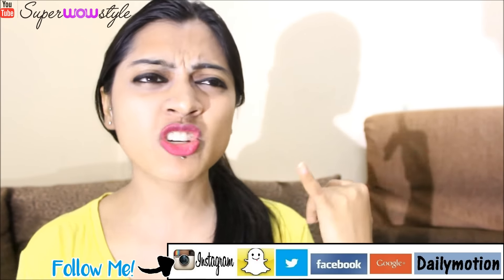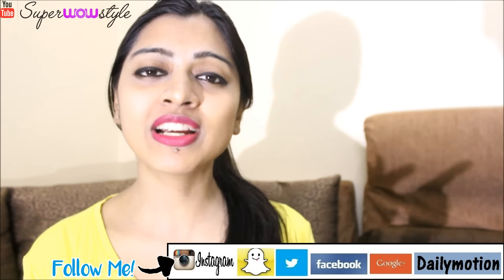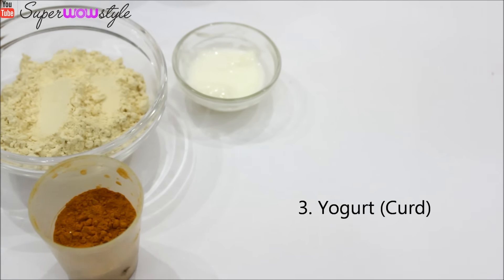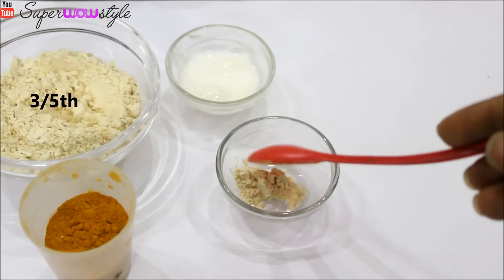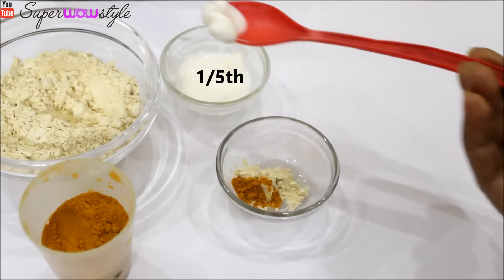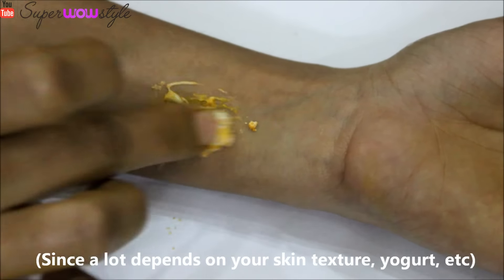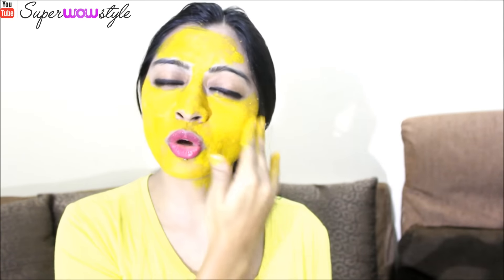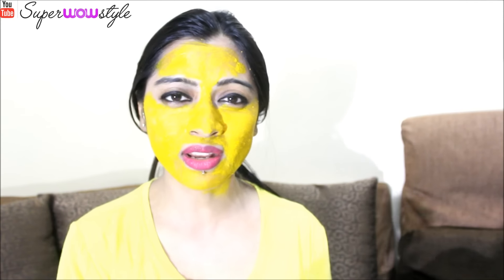Turmeric Face Mask/Pack _ (Clear Glowing Skin!)_ SuperWowStyle Prachi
Turmeric face mask - an ancient Indian skin care secret!

In this superwowstyle video, I will show you a simple way to prepare turmeric face pack for pimples and overnight acne treatment to get clear glowing skin!